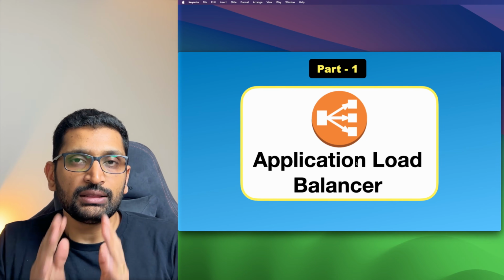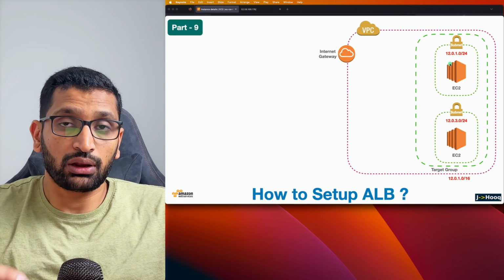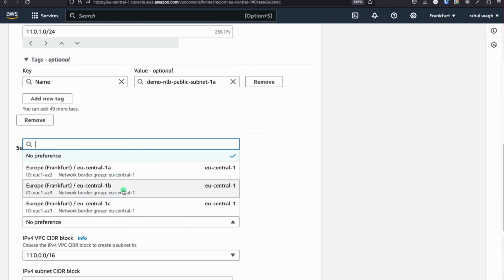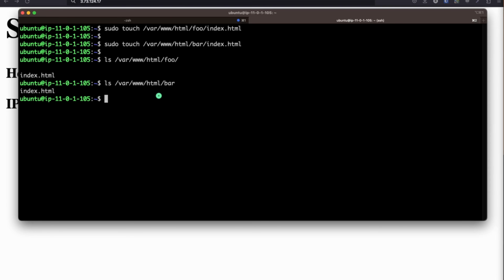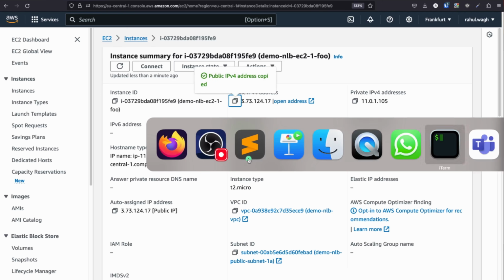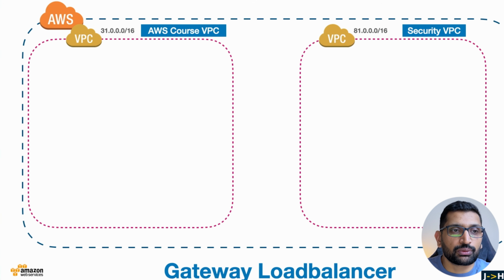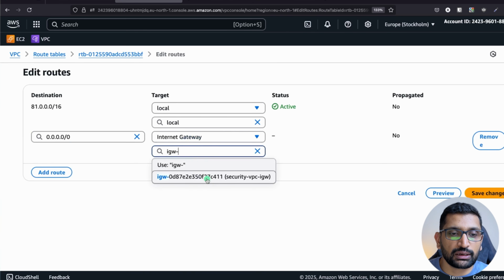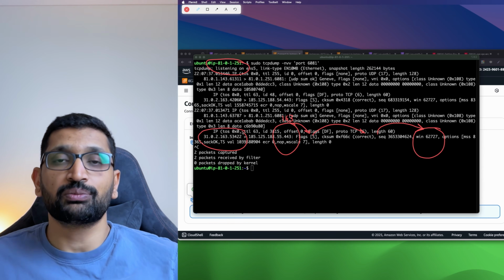Master All 3 AWS Load Balancers - Full Course!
📌 Timestamps:
0:00 - Intro
0:00:43 - Application Load Balancer
00:26:55 - Network Load Balancer
01:18:16 - Gateway Load Balancer

Welcome to the ultimate AWS Load Balancer Masterclass! In this in-depth, 2-hour course, we cover everything you need to know about Application Load Balancer (ALB), Network Load Balancer (NLB), and Gateway Load Balancer (GWLB) on Amazon Web Services — complete with real-world use cases and hands-on demonstrations.
Whether you're preparing for an AWS certification, architecting scalable applications, or just want to level up your cloud networking skills — this course has got you covered.

🔍 What You'll Learn in This Course:
✅ What is a Load Balancer and why it’s critical in cloud architecture
✅ Deep dive into Application Load Balancer: use cases, listener rules, target groups, routing
✅ How Network Load Balancer handles millions of requests with ultra-low latency
✅ Power of Gateway Load Balancer for managing third-party security appliances like firewalls and IDS/IPS
✅ Real-time demos: Deploying and configuring all three load balancers step-by-step
✅ Key differences, architecture diagrams, and when to use each load balancer in production
✅ Monitoring, health checks, logging, and troubleshooting tips
✅ Bonus: Load balancer pricing and cost optimization insights

This course is perfect for:
    • AWS learners & certification candidates
    • Solution architects designing resilient and scalable systems
    • Developers and sysadmins managing traffic at scale

🛠️ Tools & Services Used:
    • AWS EC2, VPC, Target Groups, Route Tables
    • IAM policies for secure load balancing
    • CloudWatch, VPC Flow Logs, and Logging for observability
    • Real cloud scenarios and Terraform (optional)